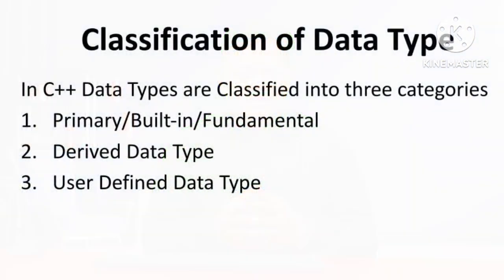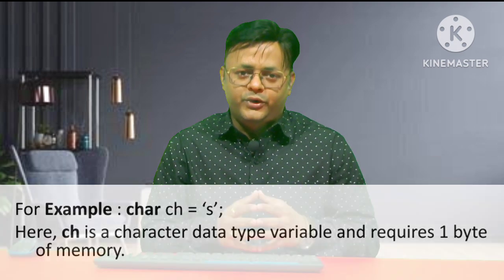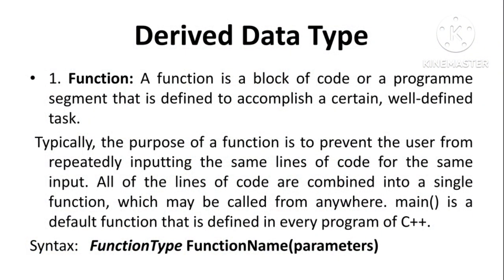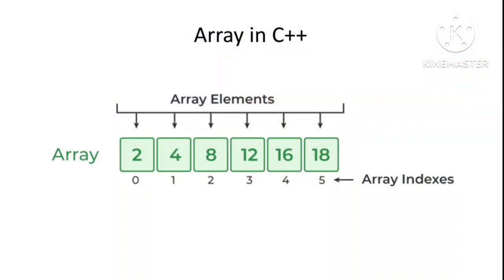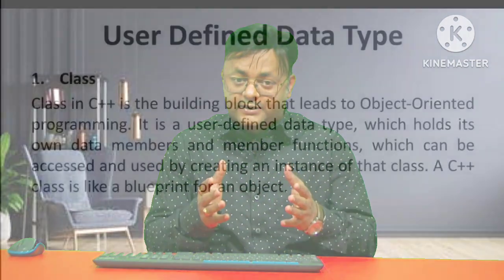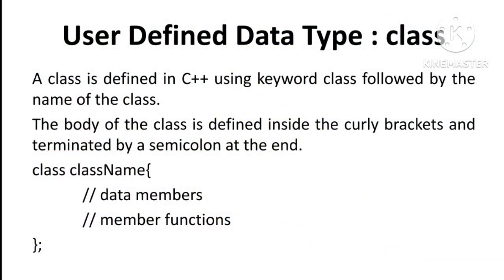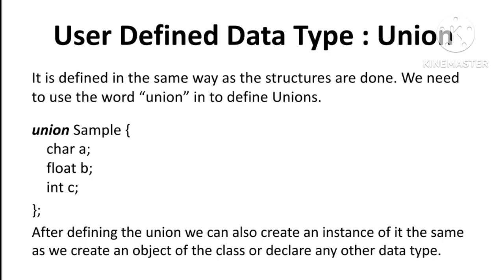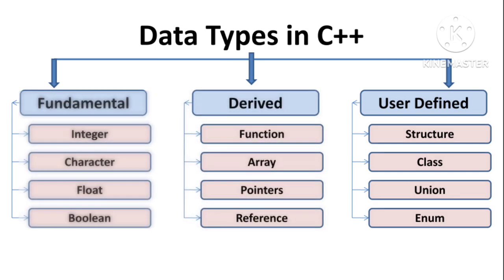Unlock the secrets of Data Types in C++ with Gagan Sharma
Data Types define the type of data that a variable can store. In c++ they are essential for declaring variables and performing operations on them. All variables use data type during declaration to restrict the type of data to be stored.
Data types are used to tell the variables the type of data they can store.
For example an integer variable can store integer data and a Boolean variable can store Boolean data.
Variables are just storage locations reserved for storing values.
Every data type requires a different amount of memory and this amount of memory depends on the data type.

c++ lectures
c++ videos
object oriented programming
data types simply explained
c++ programming
data types in hindi